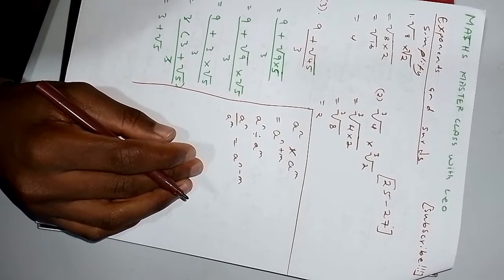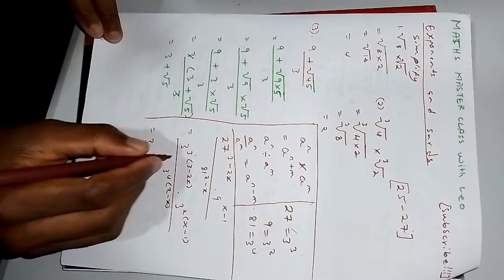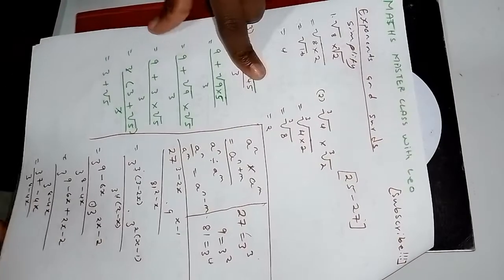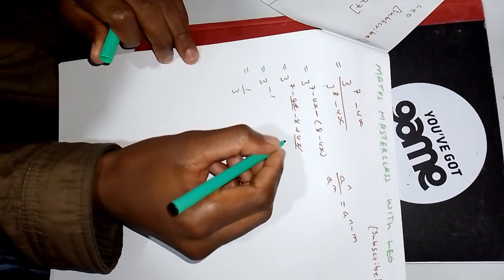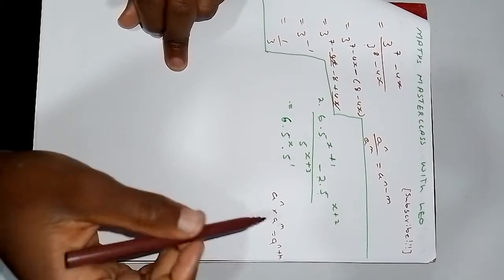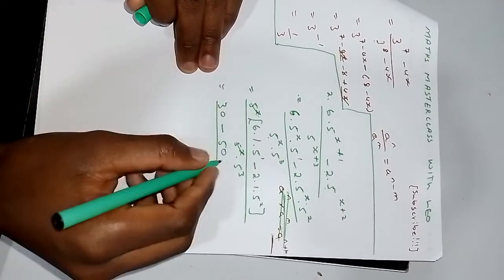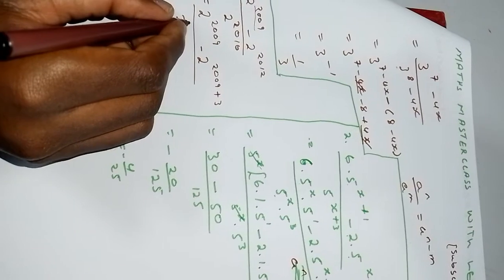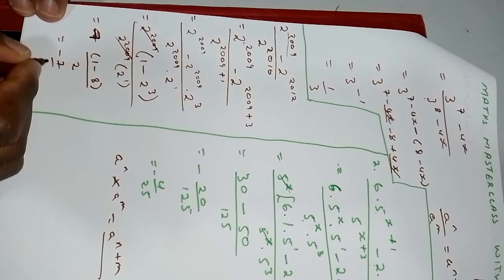Exponents and Surds simplify The Expressions Lesson 1